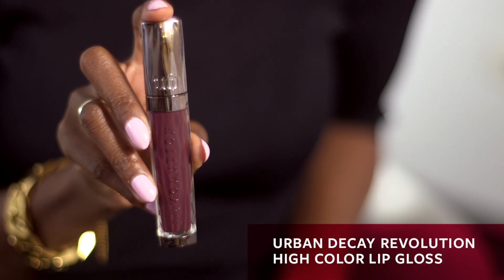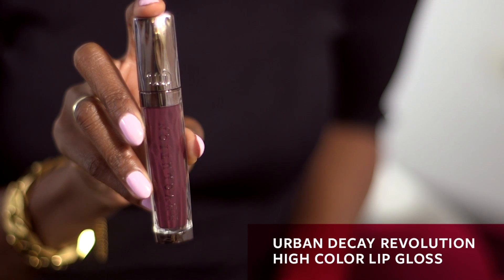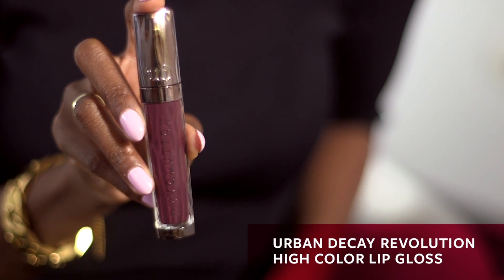Urban Decay’s Revolution High-Color Lip Gloss | I'm Obsessed | InStyle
Our obsession du jour? Urban Decay’s Revolution High-Color Lip Gloss, an ultra-pigmented formula that has become a staple in our everyday beauty routine. As Barfield explains, the glosses have the shine of a lip gloss but the pigment of a lip stick, meaning you can easily opt for a multitude of looks, from sheer, to vampy.
Shop it: $22, sephora.com.

Welcome to I'm Obsessed, a new daily video series with InStyle's fashion and beauty editor at large, Kahlana Barfield. Check back every weekday to learn more about the beauty products and tools she can't get enough of.